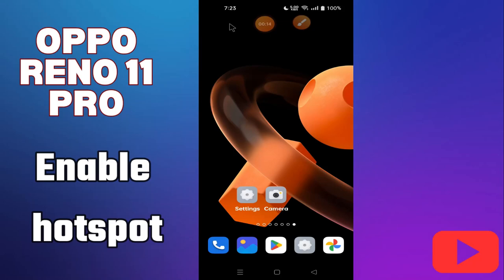Enable Hotspot Oppo Reno 11 Pro || How to use Mobile Hotspot